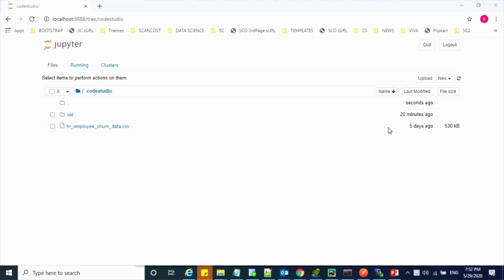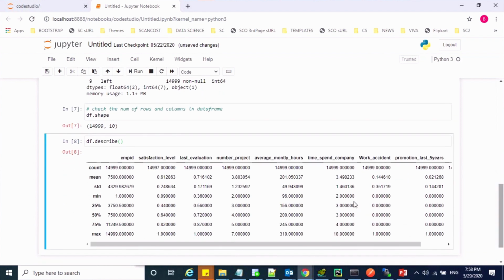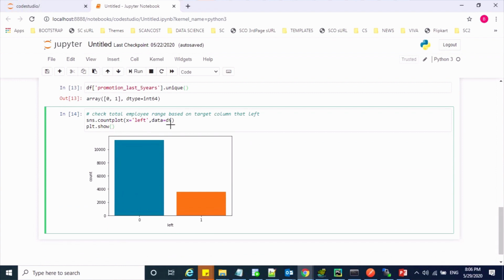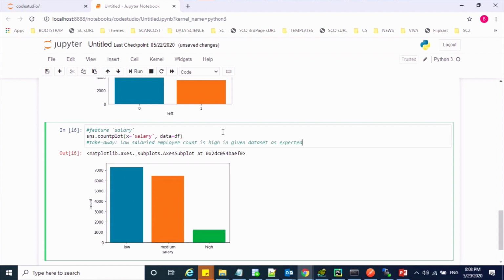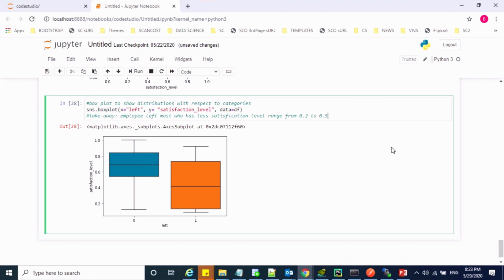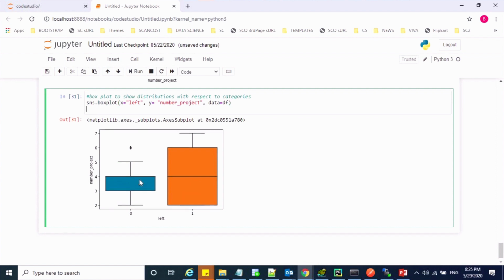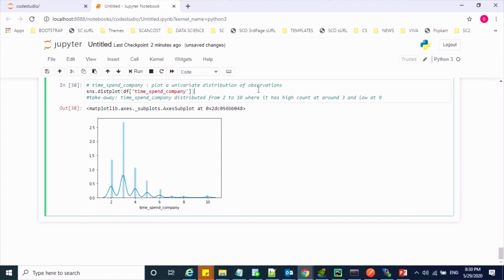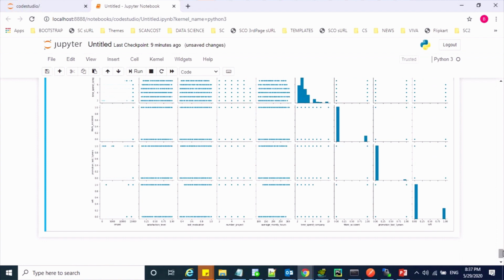End to End ML Project 1 - P2 - Exploratory Data Analysis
Hello Guys, Welcome to code studio. This is our 2nd Session in End to End Machine Learning Project Playlist where we will discuss about Exploratory data analysis on given data set of our problem statement, that is employee retention and will also try to build model.